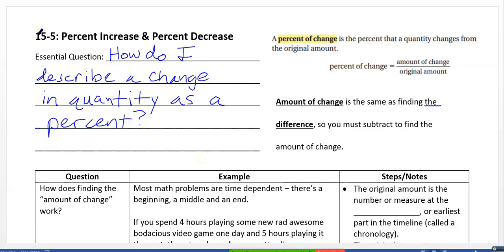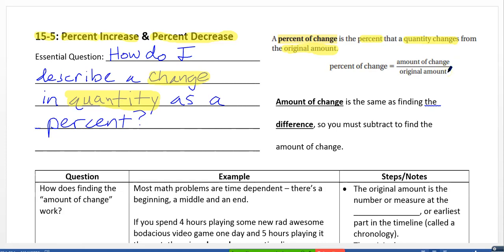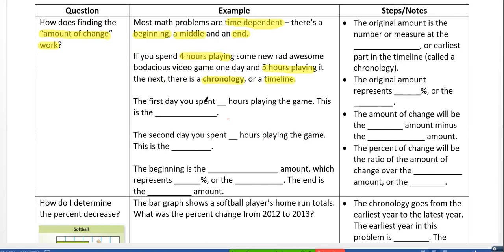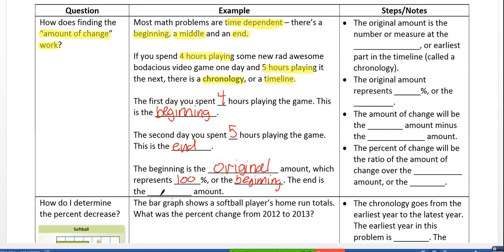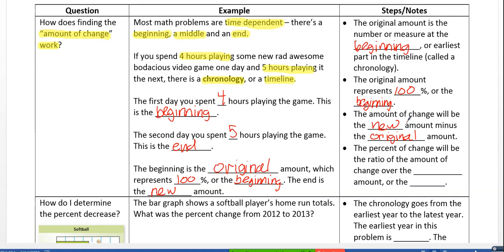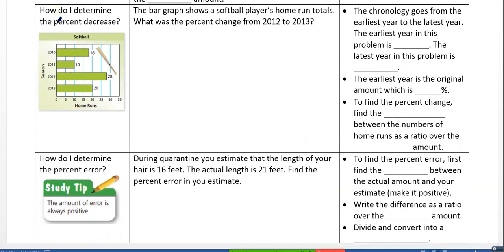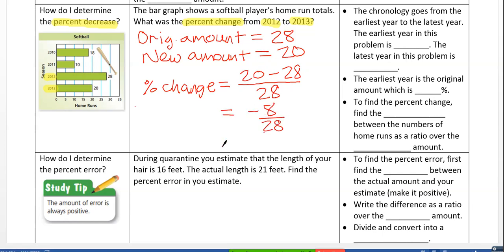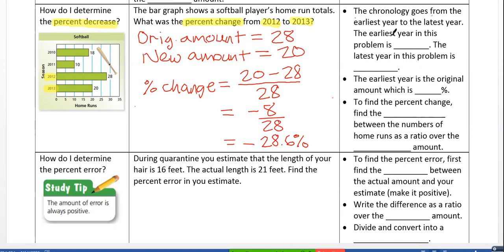Math 6 Acc. - 15.5 Percent Increase and Percent Decrease Part 1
You can find the notes for 15.5 Percent Increase and Percent Decrease